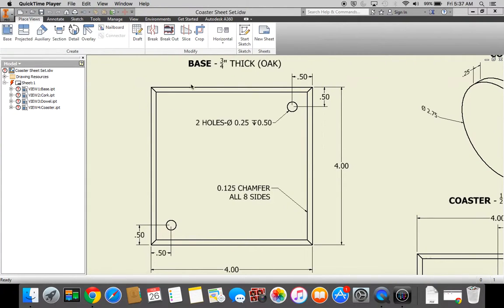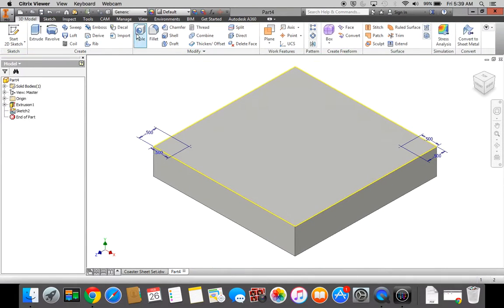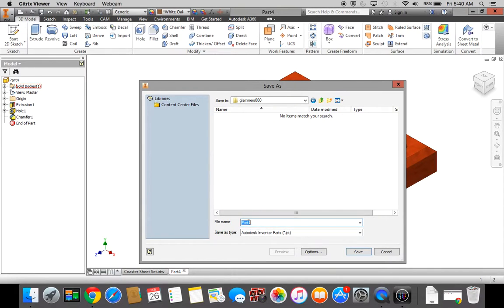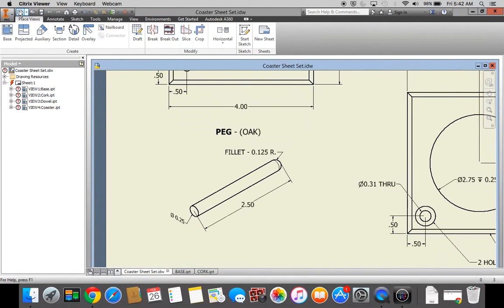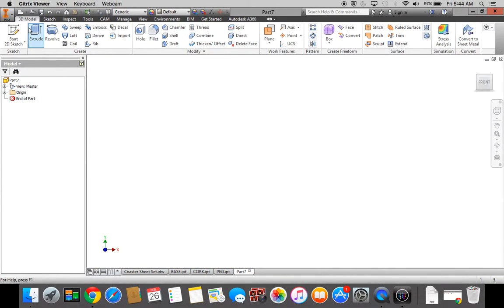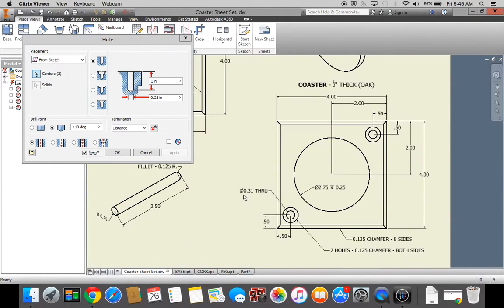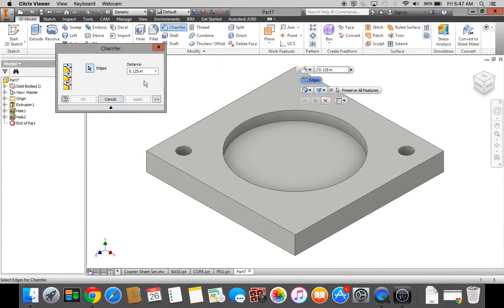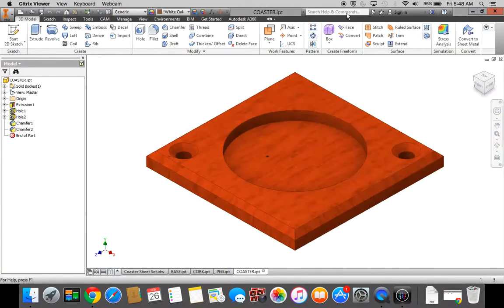6 Coaster Set Parts